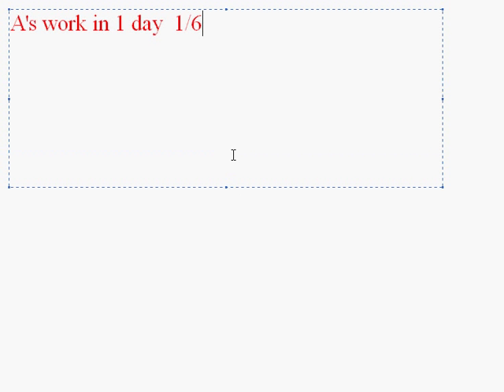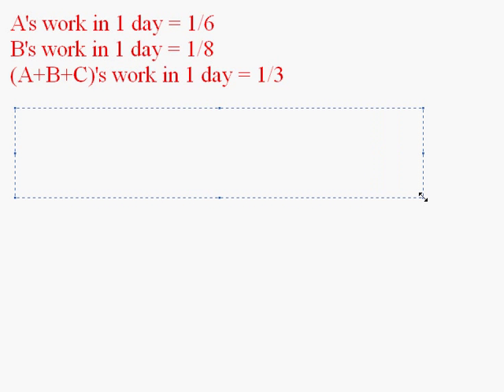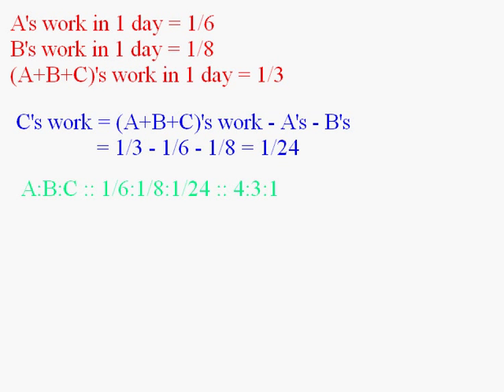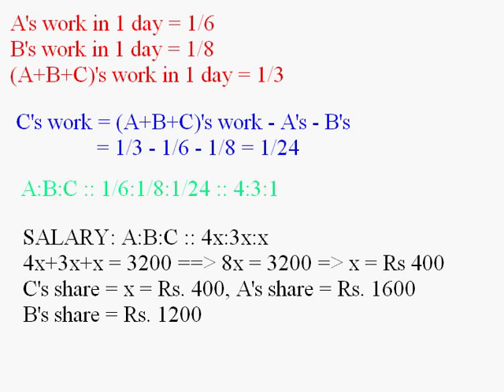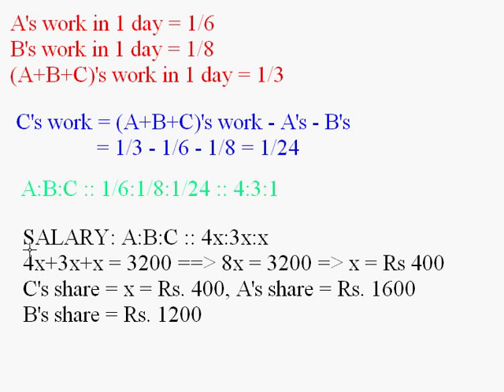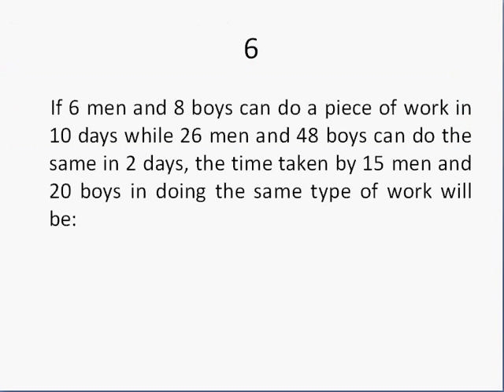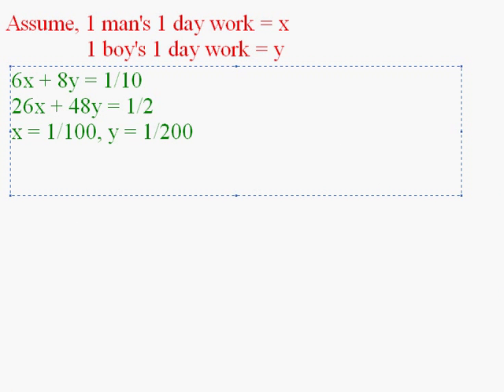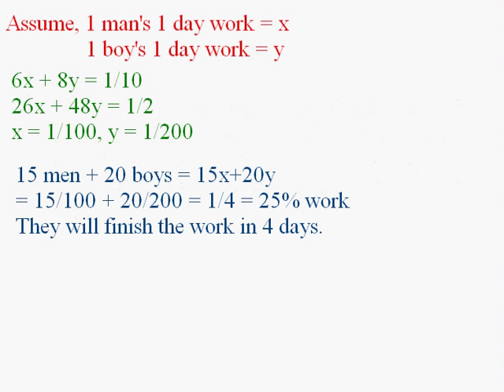Time and work Part 3